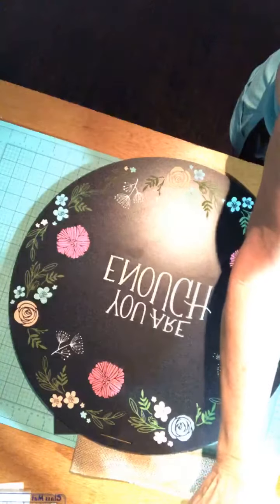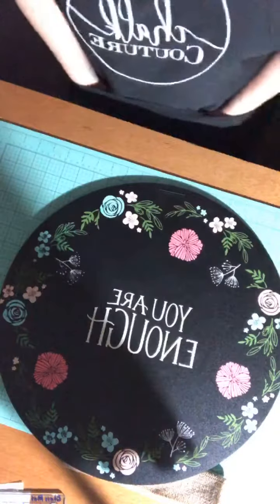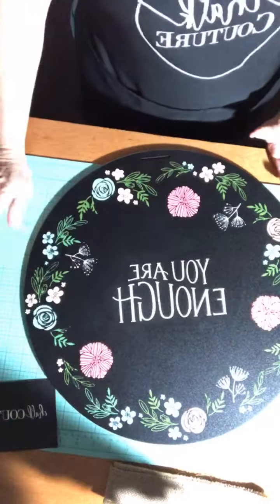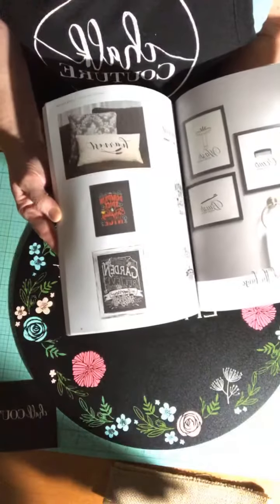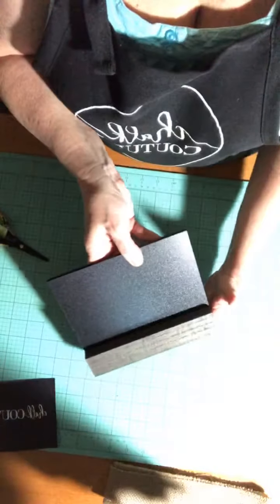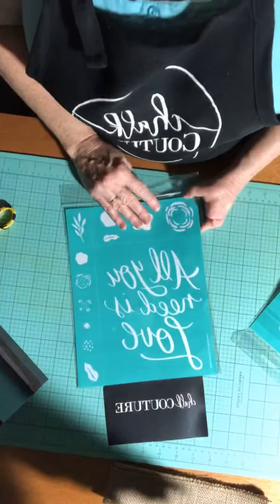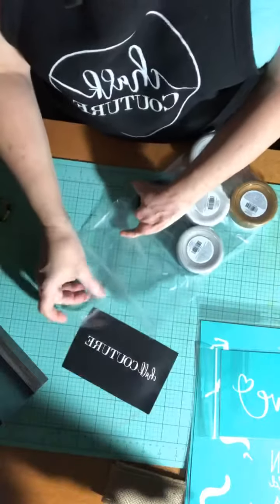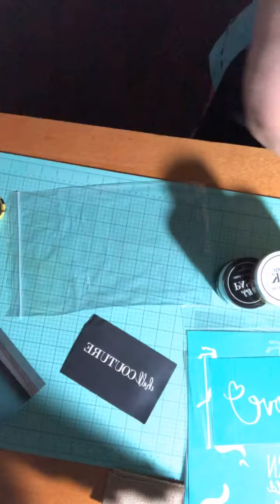Chalk Couture Mini Floral With You Are Enough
Join me as I add a few transfers from Mini Florals to my 18 inch Round Boutique board that I designed using You Are Enough transfer that is brand new and part of the Simply Said Kit.